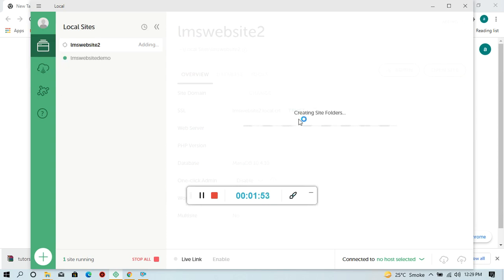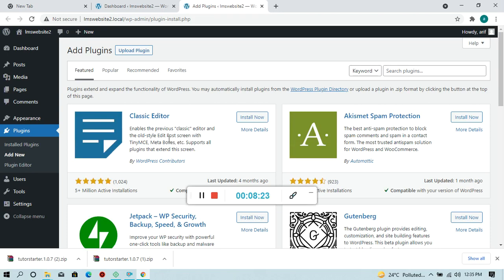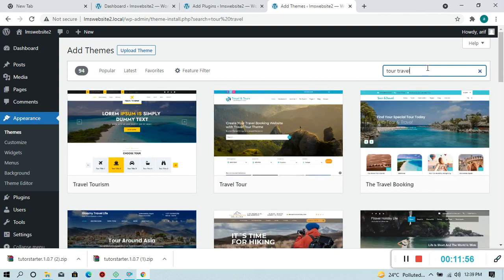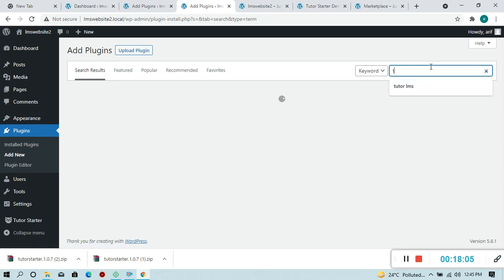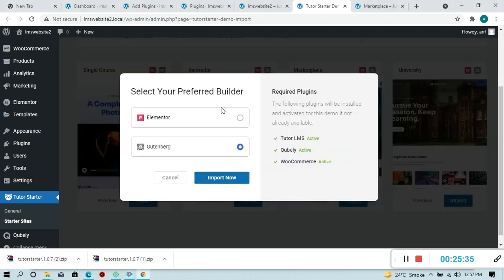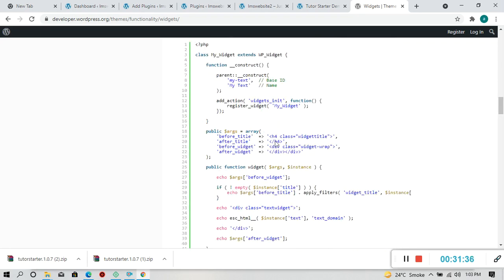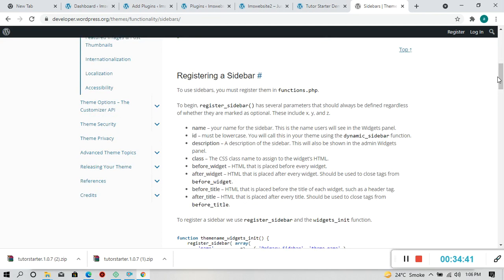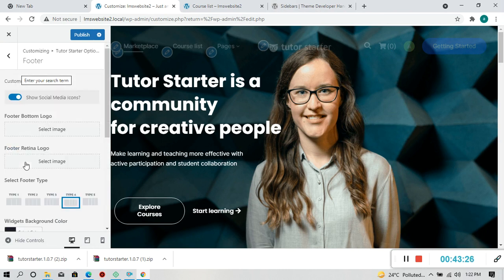How to Create FREE Online Course LMS Website like Udemy with WordPress & Tutor LMS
How to Create FREE Online Course LMS Website like Udemy & SkillShare with WordPress & Tutor LMS - Hindi Tutorial 2021